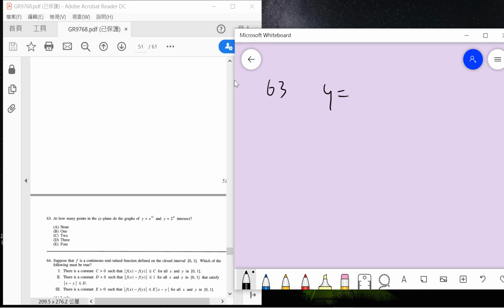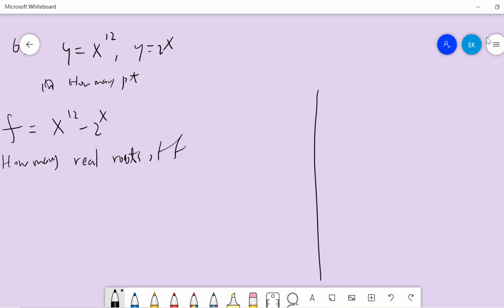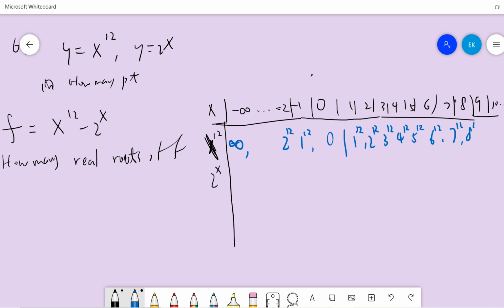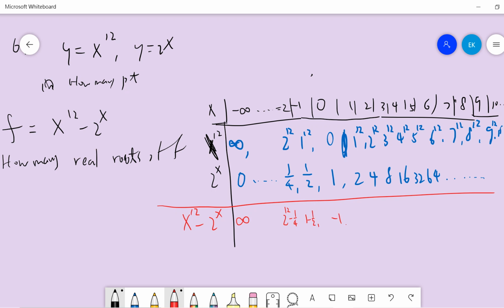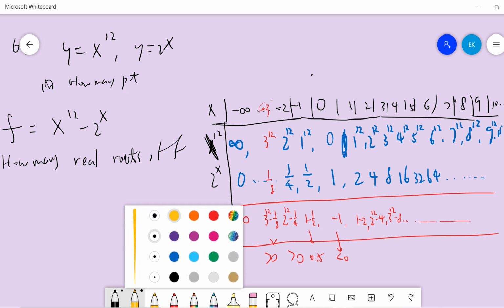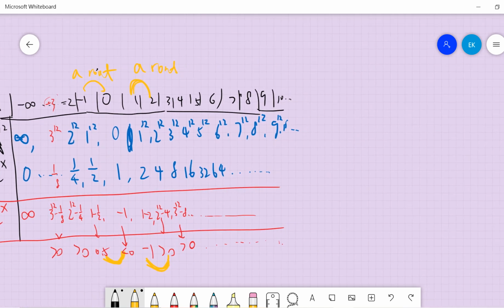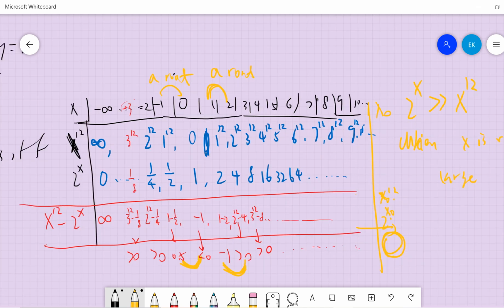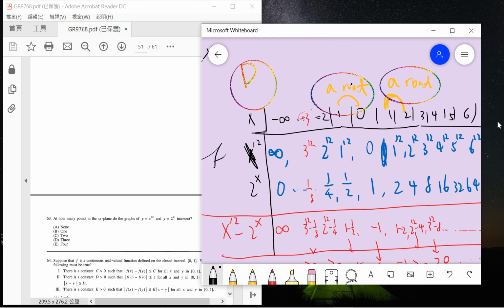GRE subject Math GR9768 solution Question 63